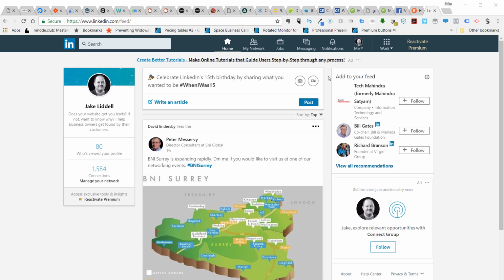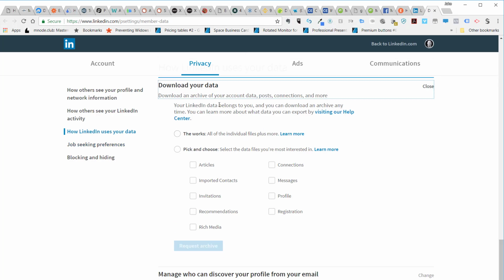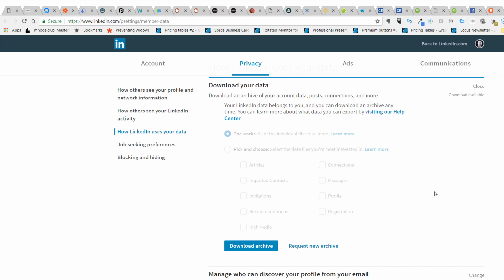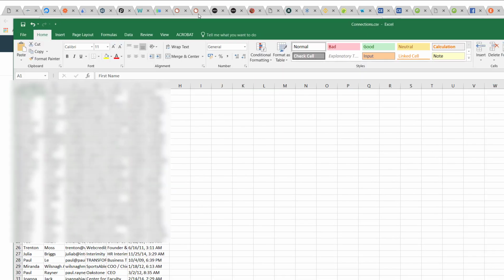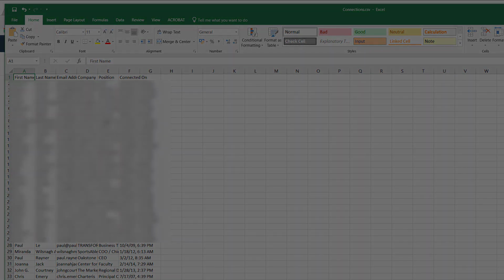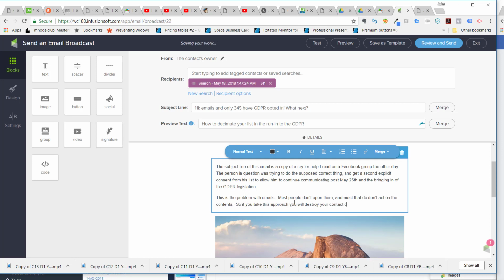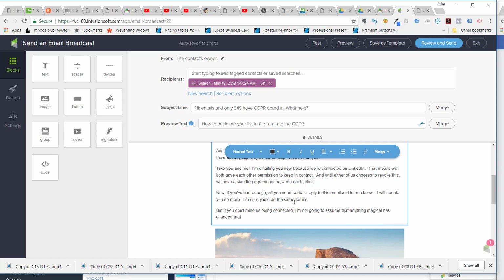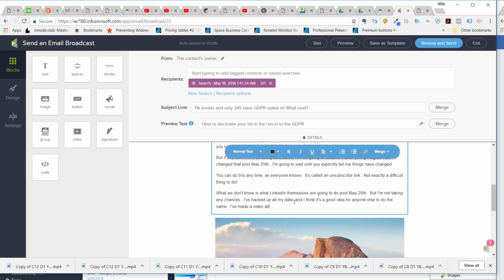Downloading your linkedin contacts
How to download your LinkedIn contacts to a spreadsheet.